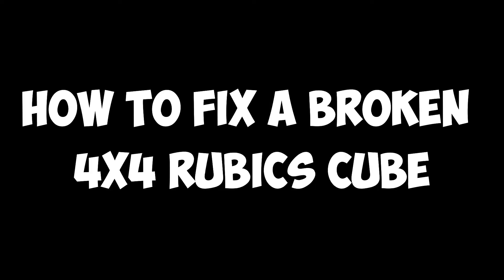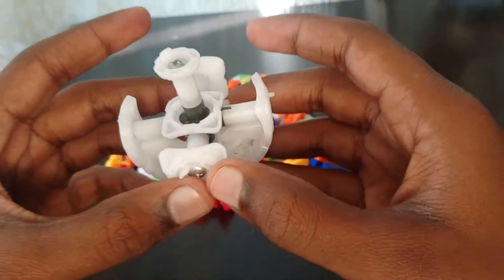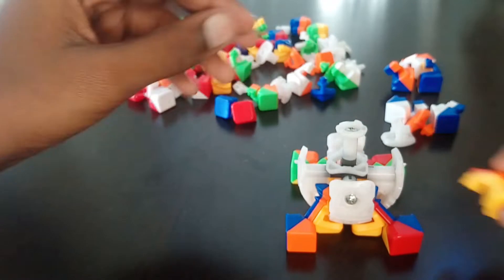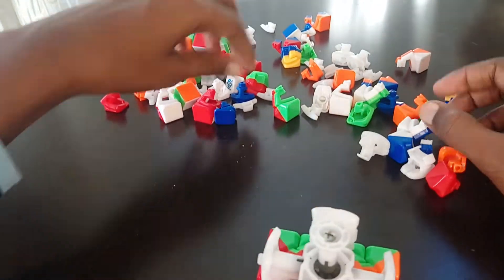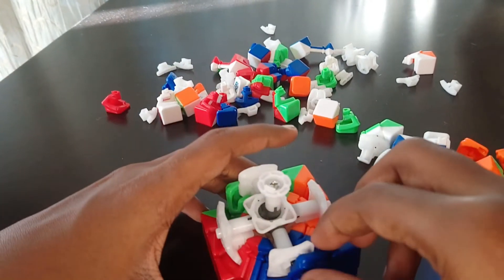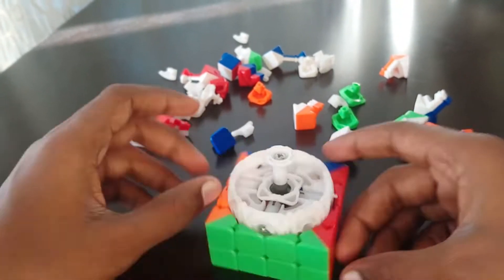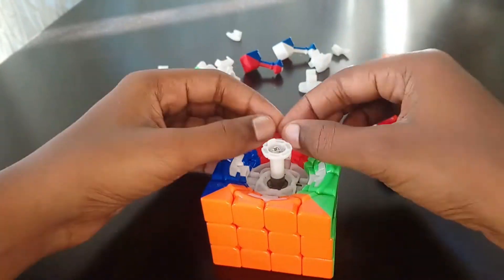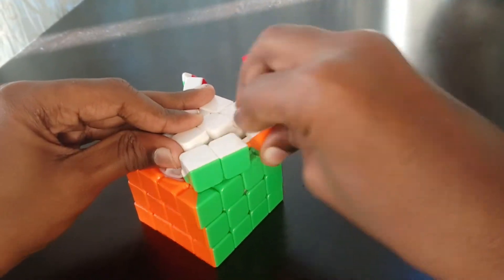how to fix your 4x4 rubics cube